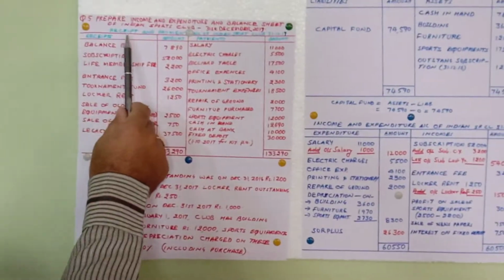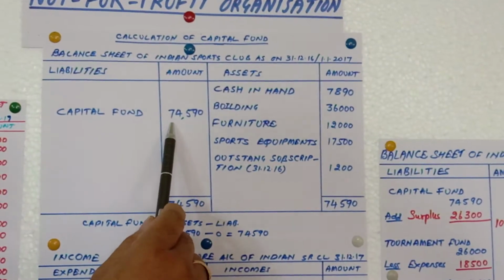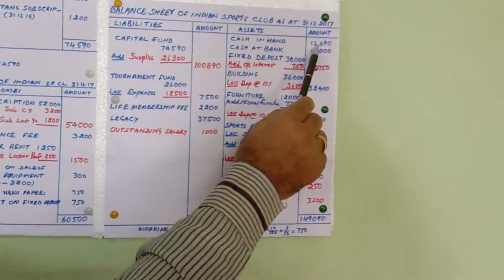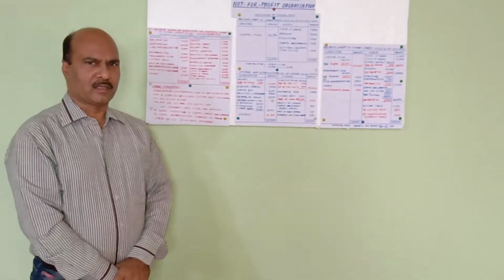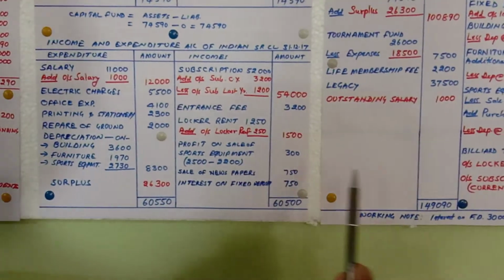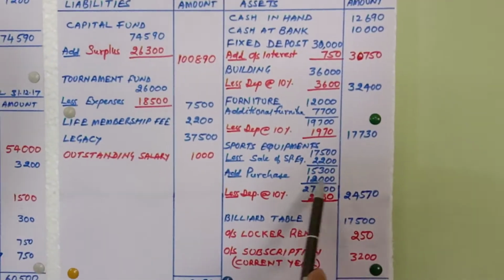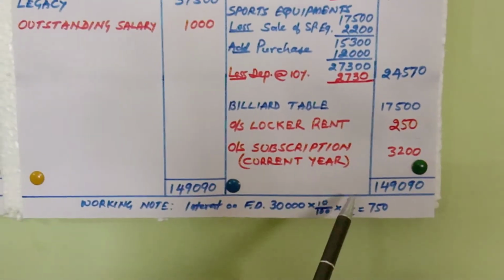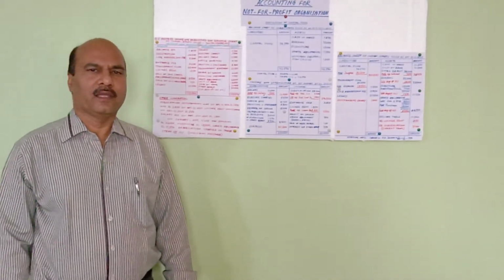Not For Profit Organisation - Part 5 Problem Accountancy Class 12